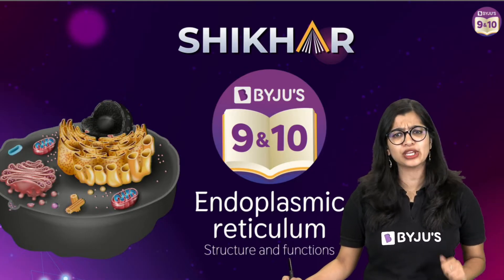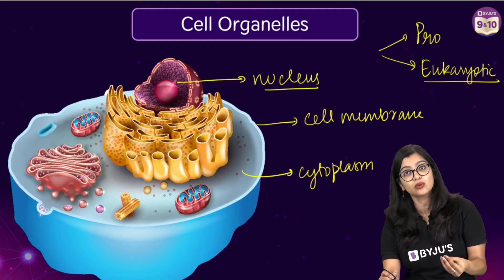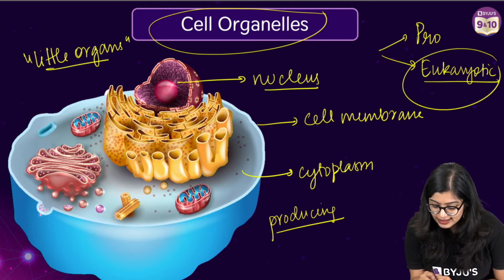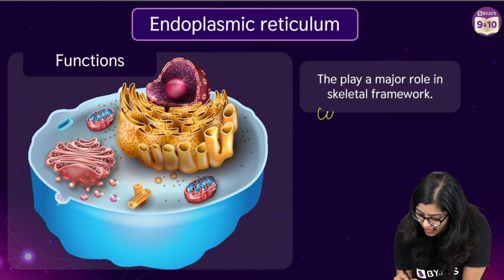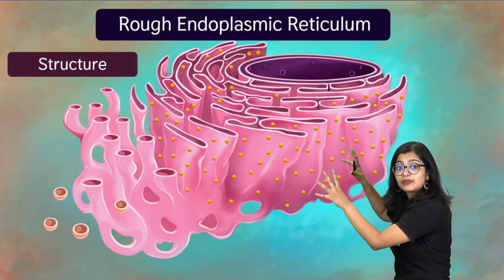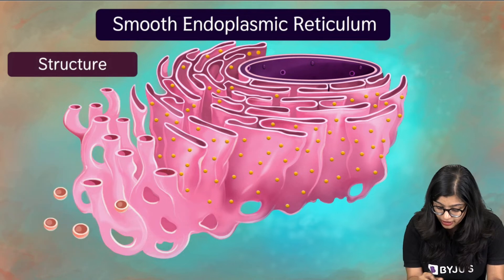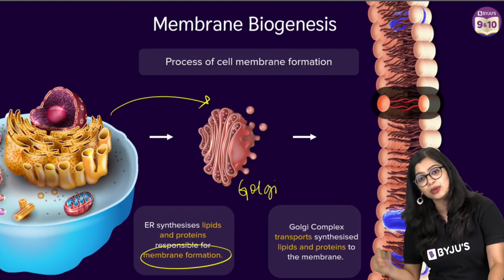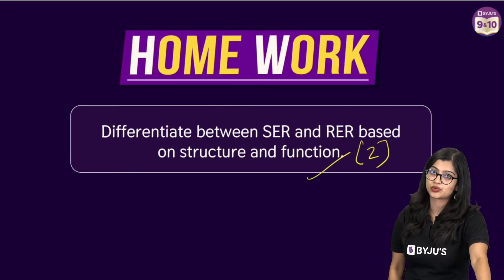Structure and Function of Endoplasmic Reticulum | Class 9 | Fundamental Unit of Life | SHIKHAR 2024